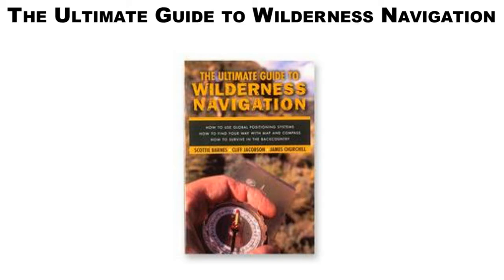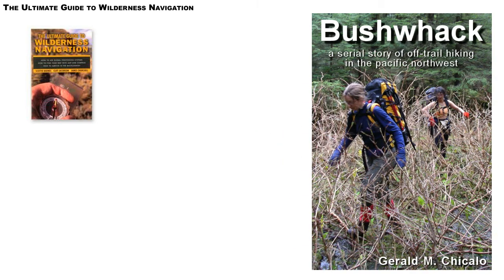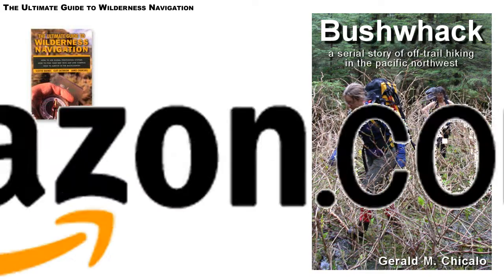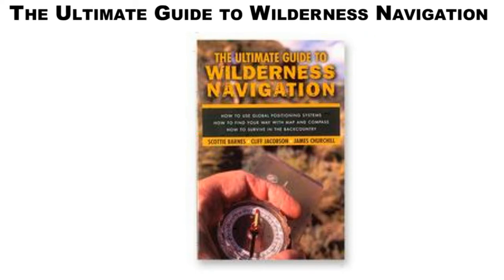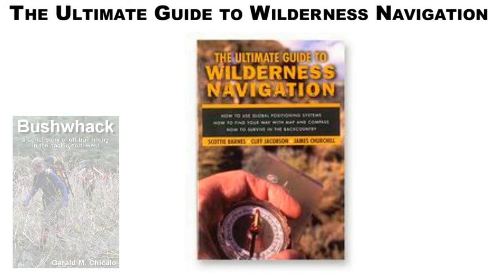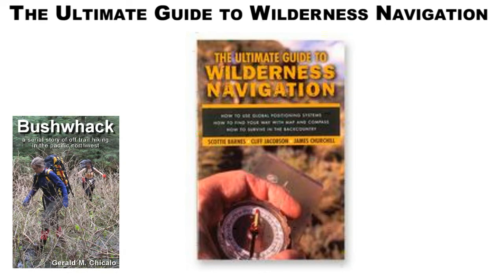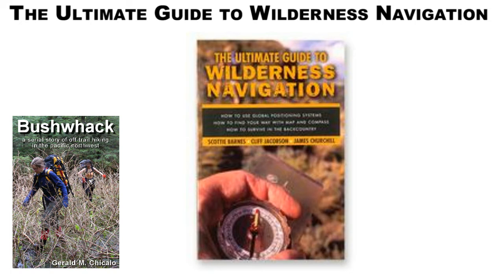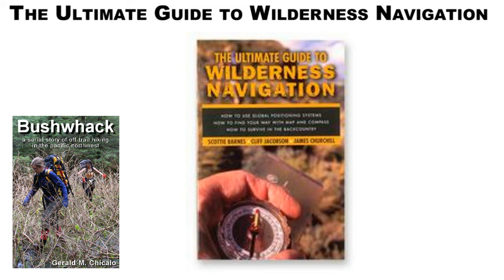The Ultimate Guide to Wilderness Navigation -- Buy Cheap Ebooks Online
Books & Maps, Health and Safety Books, Navigation, Weather and Avalanche

The Ultimate Guide to Wilderness Navigation

Find this product in the books & maps, health and safety books, navigation, weather and avalanche or buy cheap ebooks online section of your local store. Or click on the link provided here:

This book offers clear, concise advice on how to safely navigate the backcountry. Covers GPS units, maps, compasses and survival. Authors: Scottie Barnes, Cliff Jacobson and James Churchill. Softcover; 189 pages; 54 illustrations, 39 black-and-white photos. Divided into three sections: how to use GPS units; how to find your way with map and compass; and how to survive in the backcountry. GPS section details how to leave an electronic trail to find your way back and how to store the coordinate addresses of important locations. GPS section also details how to use your GPS receiver in conjunction with a map and compass and how to find the receiver that best suits your needs. Map and compass section details how to choose and use the type of compass that's right for the situations you frequently encounter. Also details how to read and understand contour lines and other map features, plus how to plot a course and find your way through the wilderness. Survival section teaches techniques for building a fire in any situation, with or without matches, plus how to find safe sources of potable water. Survival section also details how to forage and trap for food, build a shelter to survive the elements, and signal for help.